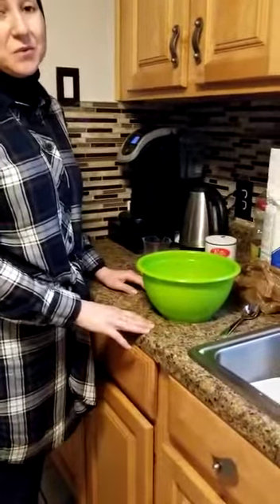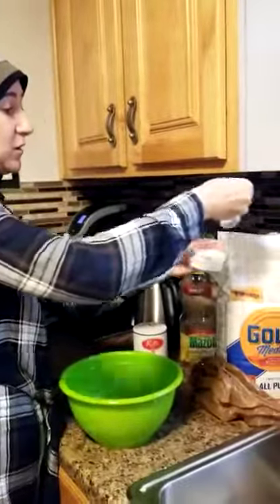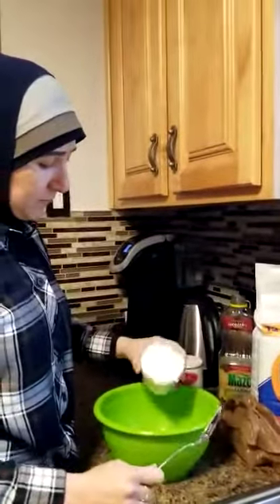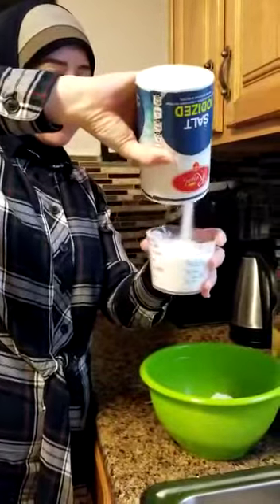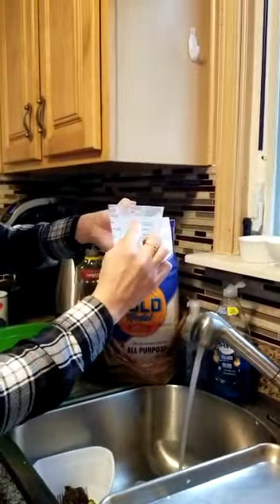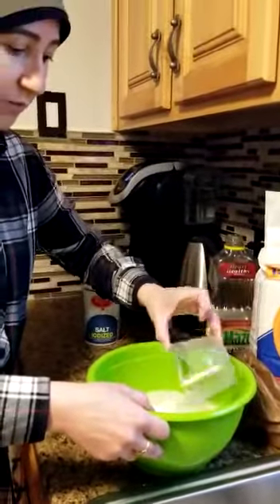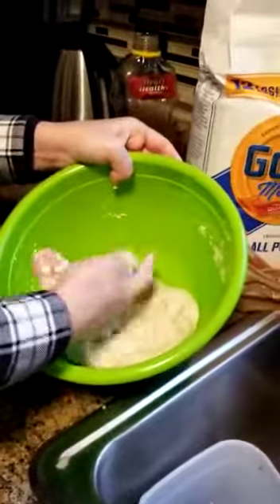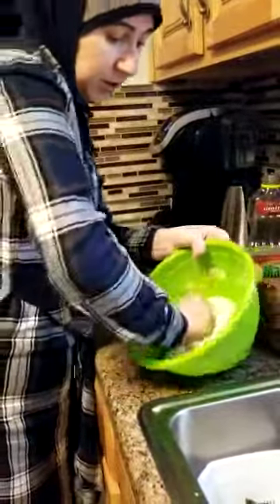Make your own Play-Doh with Mrs. Rabab!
Mrs. Rabab shows you each step to make a simple Play-Doh recipe at home!